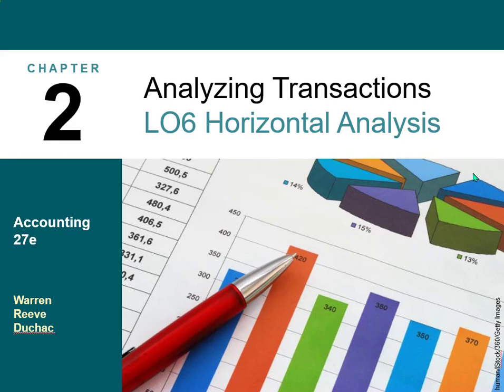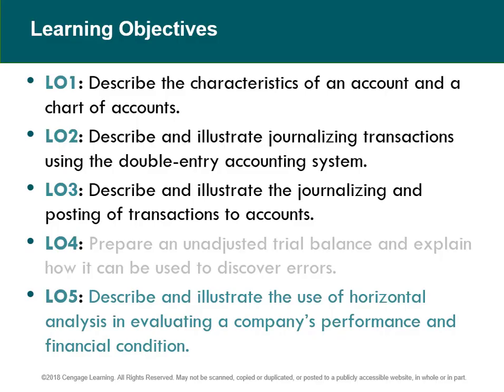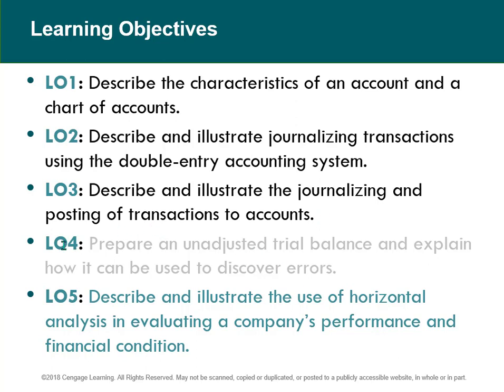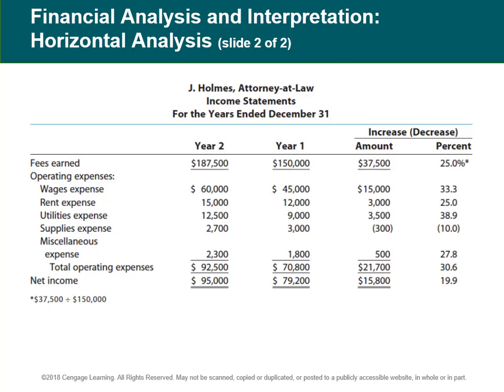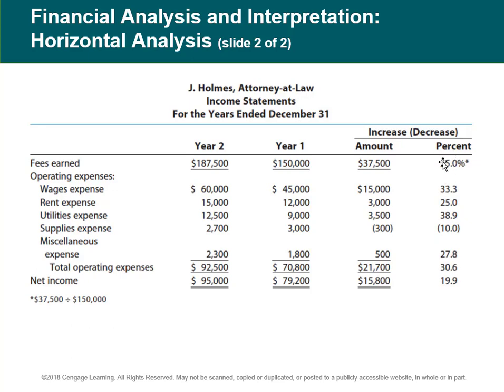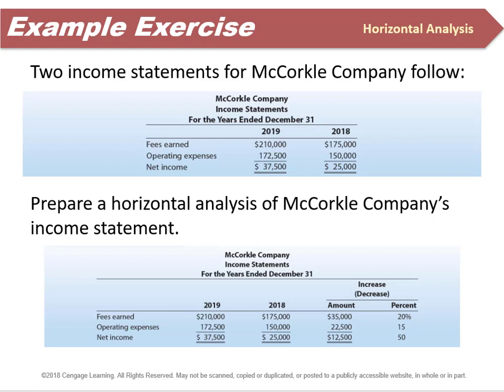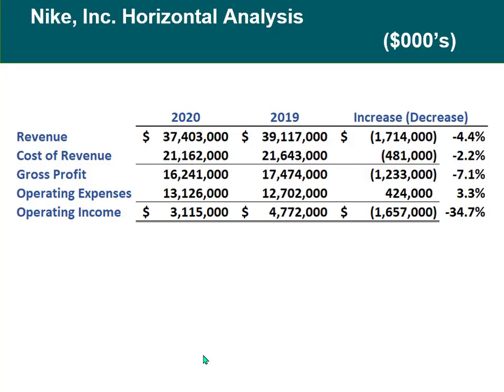Ch 2 LO6 Horizontal Analysis